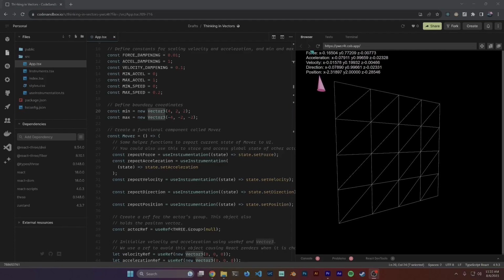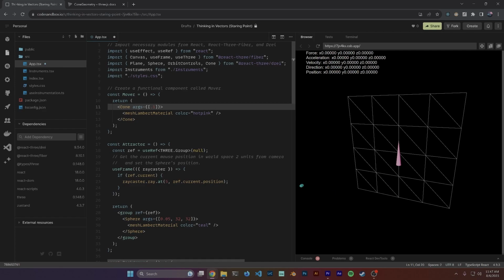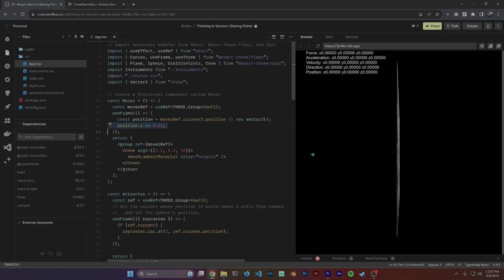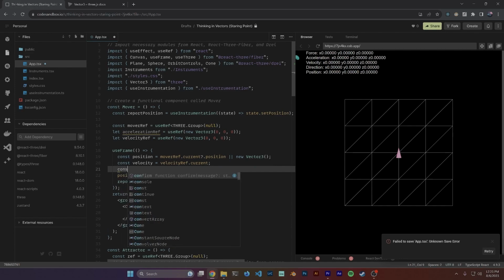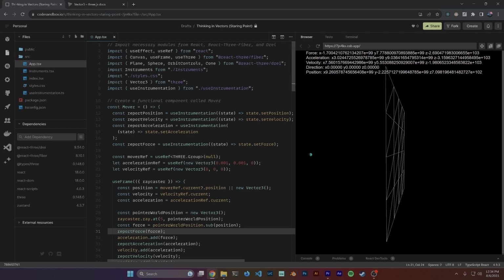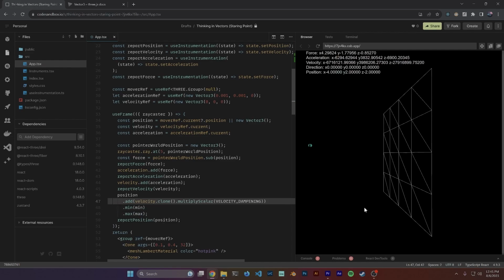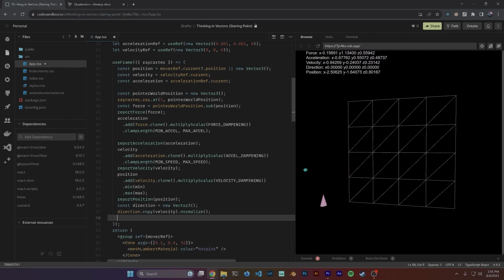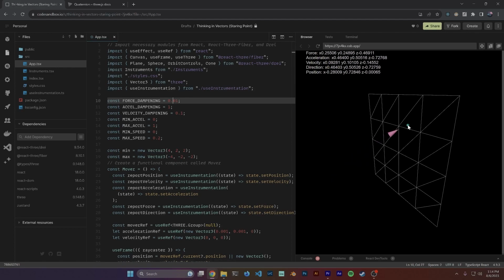How to Animate Object Motion in React Three Fiber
Vector3's are an essential datatype for working with Three.JS and React Three Fiber, especially  when animating.  Let's run through a project to learn how to use them and build an intuition for 3D motion and animation in the process.

We will cover how to use Vector3s to represent position, velocity, acceleration, and forces. We'll also use React Three Fiber to animate an object using these values and update the rotation of the object to point in the direction of movement(the velocity).

00:00 Introduction
01:00 Project Outline
04:38 Creating Geometry to Animate
10:00 Animating the Position with the useFrameHook
19:47 Controlling the Position with a Velocity Vector3 and the add method
25:20 Controlling the Velocity with an Acceleration
28:40 Controlling the Acceleration with a Force
34:23 Adding Dampening and Constraints to the Simulation
38:30 Applying the Constraints to the Position with min and max
44:56 Applying  Dampening and Constraints to Velocity and Acceleration with multiplyScalar and clampLength
50:00 Setting the rotation with a Quaternion
57:08 Tweaking the dampening and constraints to adjust the animation behavior